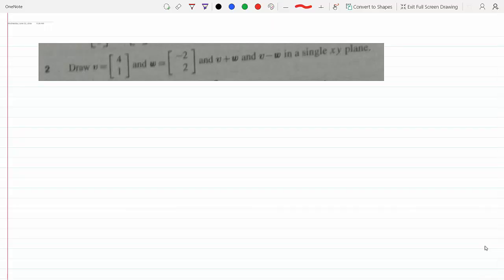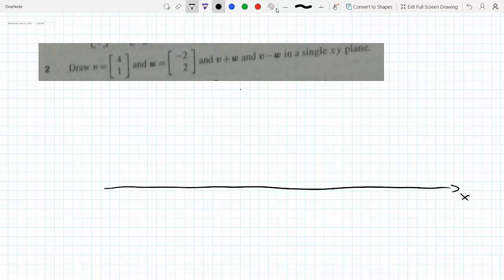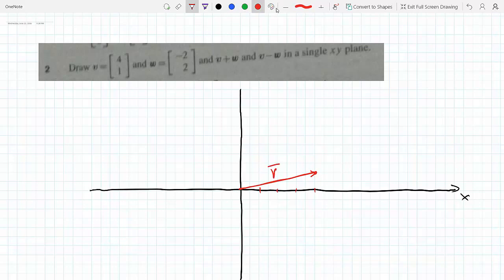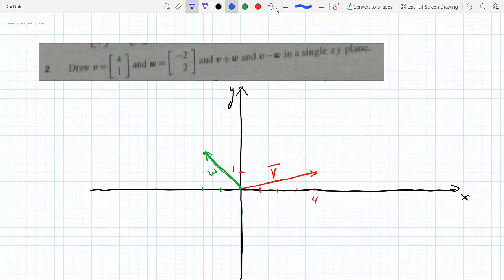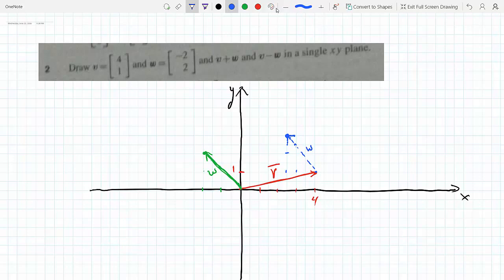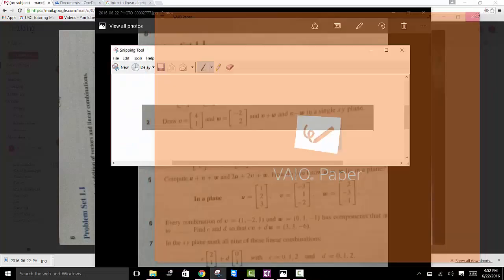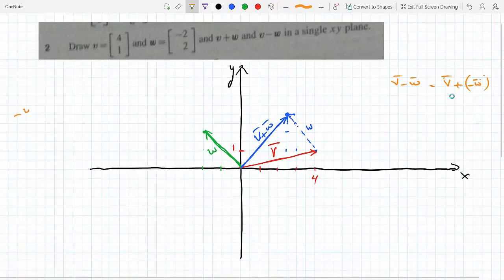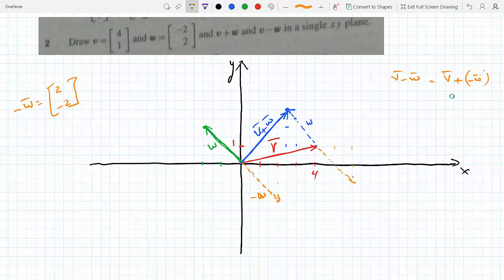Adding subtracting and drawing 2 column vectors in xy plane Linear Algebra 1-1-2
1-1-2
Adding and drawing 2 column vectors in xy plane